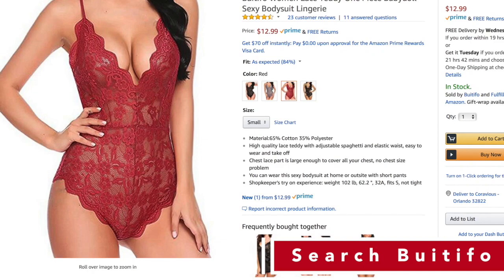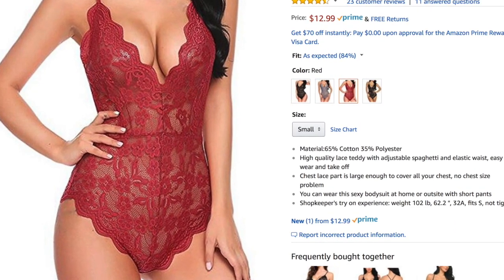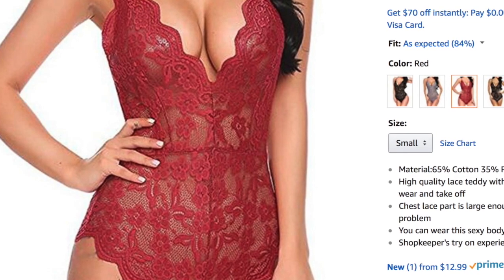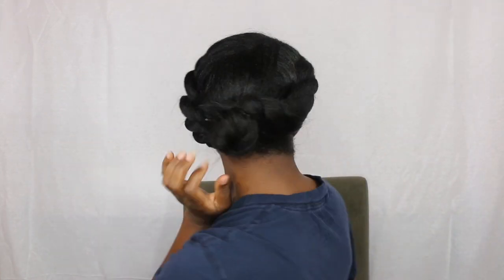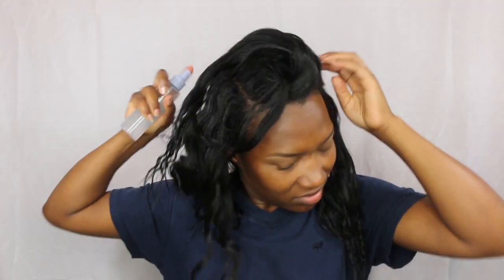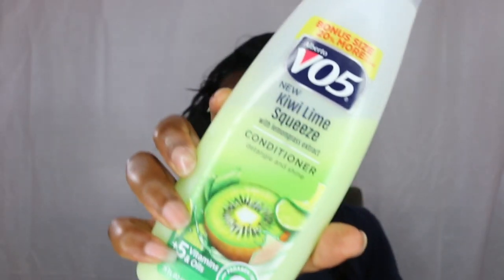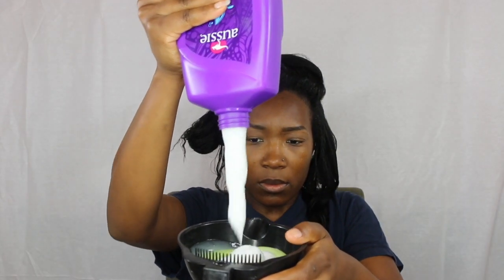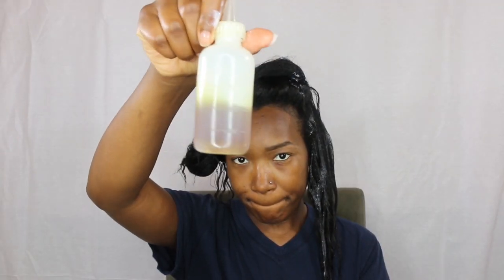DEEP CONDITION DAY: RELAXED HAIR (DIY MIXED CONDITIONERS)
It's that time again! Time to deep condition using your favorite mixture of conditioners.I do this often and always get great results.Tell me how yours goes.
Amazon Purchase:
Buitifo Women Lace Teddy One Piece Babydoll Sexy Bodysuit Lingerie $9.99

Buitifo Women Lingerie Lace Babydoll V Neck Sleepwear Strap Chemise $10.99

🎥 📷 OTHER VIDEOS YOU MISSED!!!

►Twitter : Mrs. Cowart's Journey
►IG : Mrs. Cowart's Journey

Thank you all for your support!!This video is about DEEP CONDITION:RELAXED HAIR